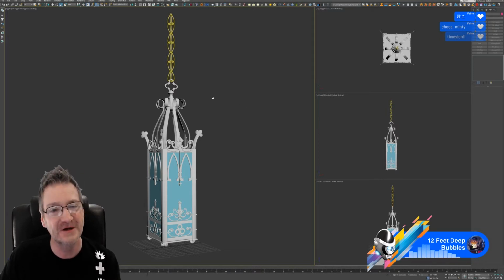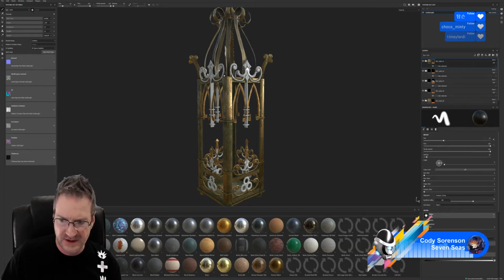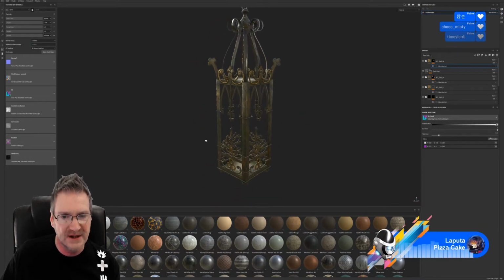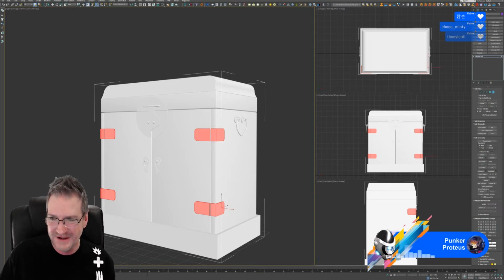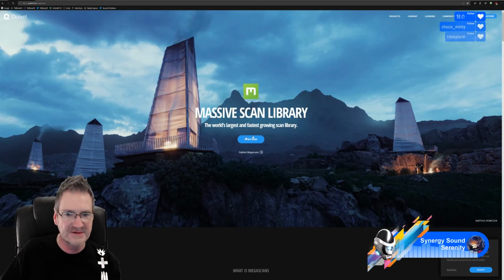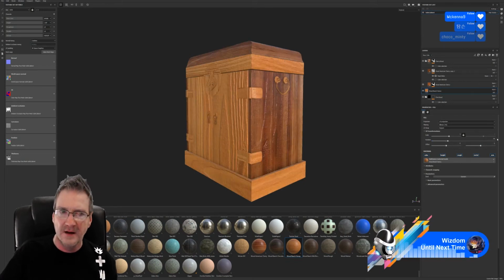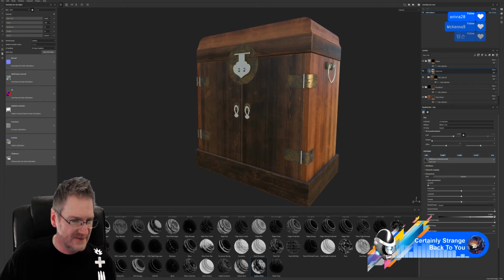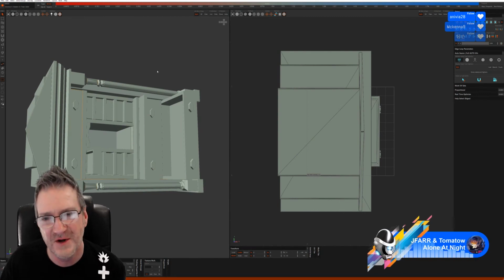UE4 - Developing The House In The Hollow Game - Part 16